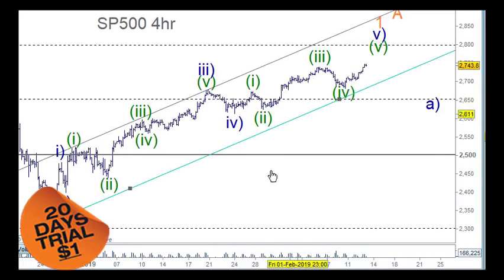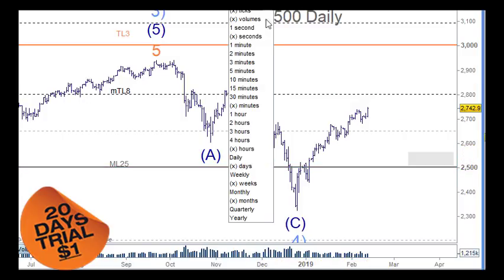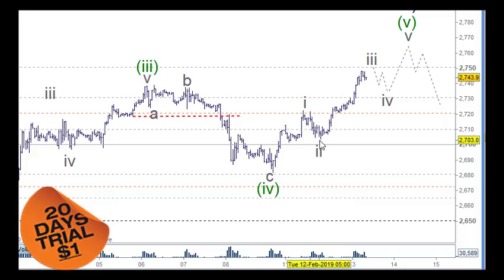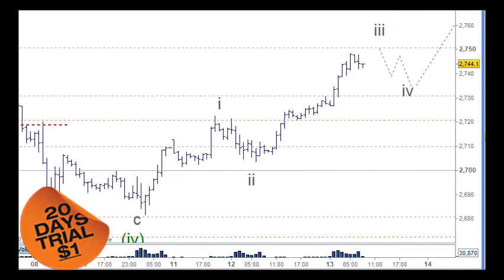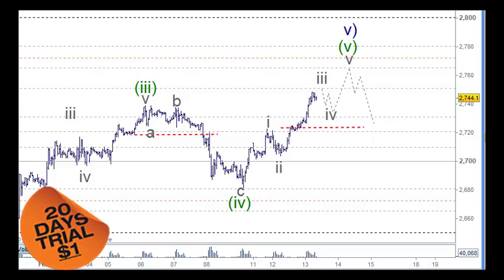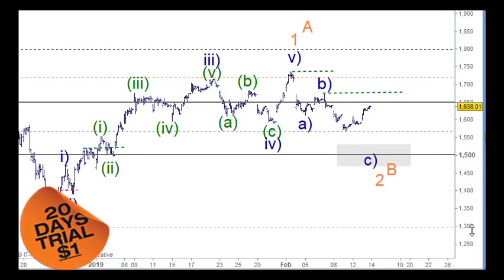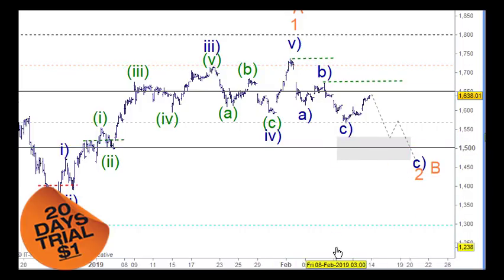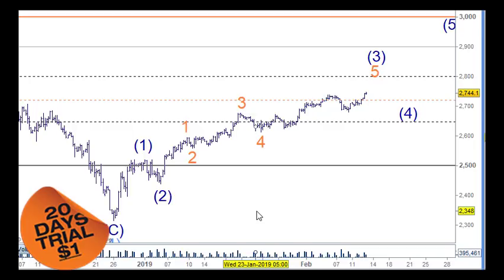SP500 Elliott Wave 13 February 2019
SP500 Elliott Wave Technical Analysis. Also including AMZN and NASDAQ (NDX) Elliott Wave counts.
The SP500 is moving higher in another small impulse wave. Expect a corrective pattern across 2750 then a move higher towards 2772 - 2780 the Real resistance is the TradingLevels MinorLevel mTL8|2800.